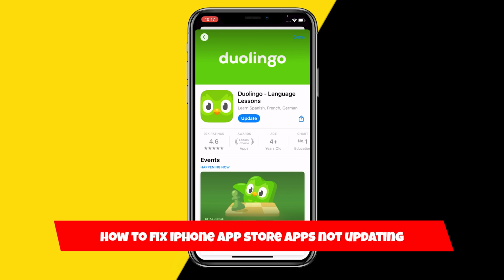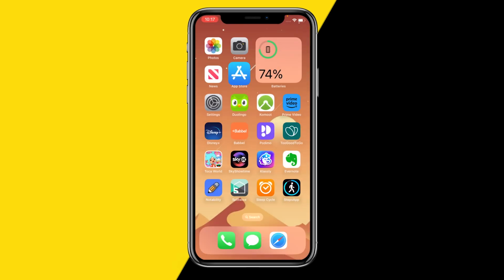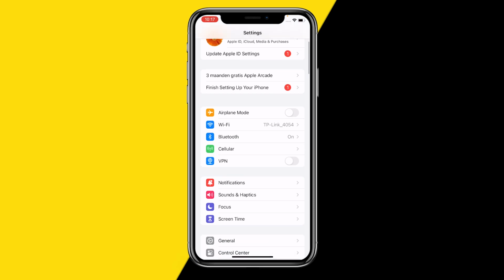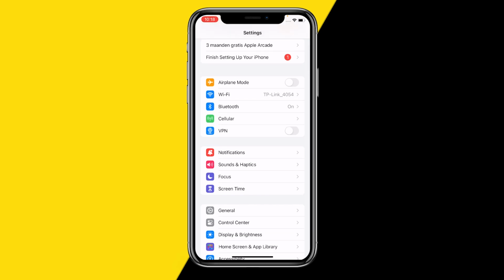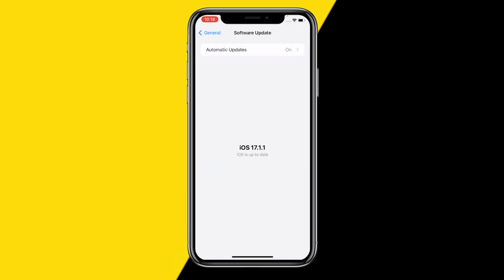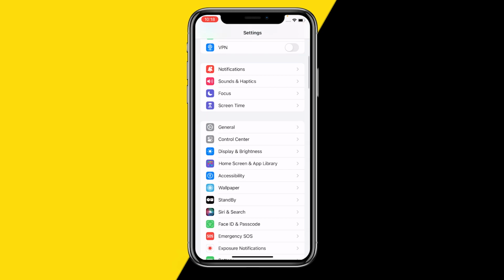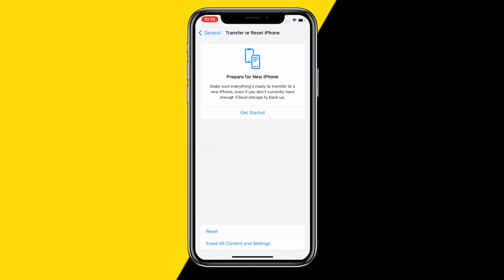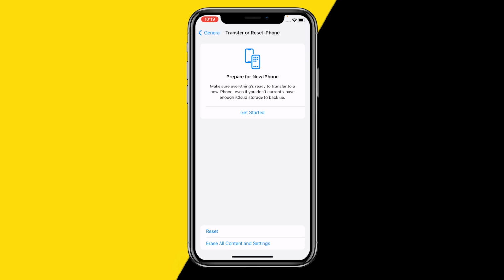How To Fix iPhone App Store Apps Not Updating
How To Fix iPhone App Store Apps Not Updating - Full Tutorial

👉 In this video we are going to show you how you can fix iPhone app store apps not updating.